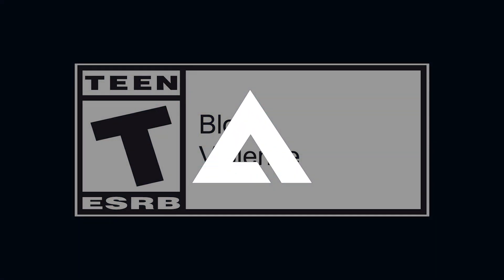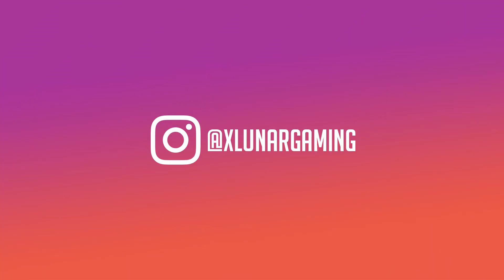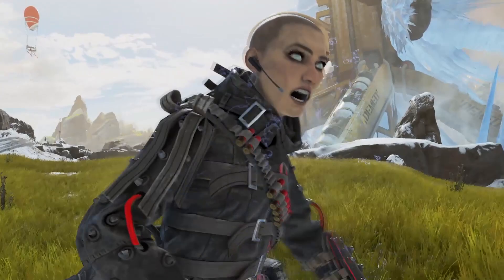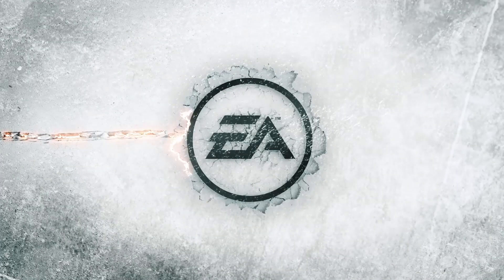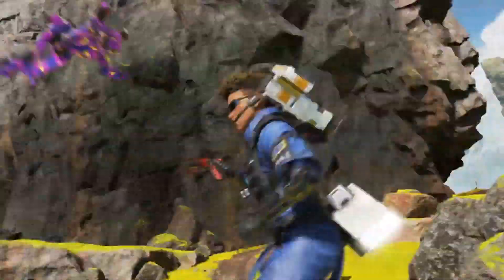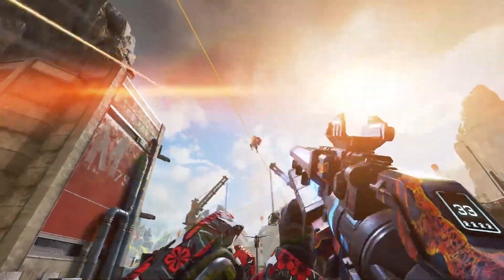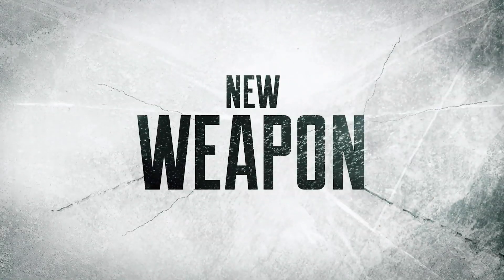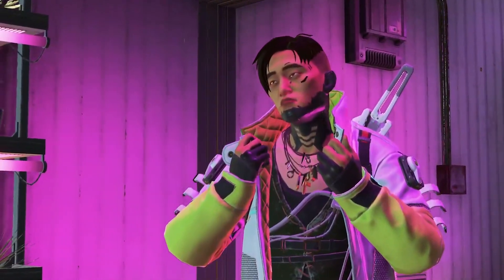Apex Season 3: Gameplay & Update Details New Map, Crypto, New Hop ups, New Weapon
xLunarGaming - Here you will find the latest updates on the latest shooter games on Xbox, PlayStation & Stadia. I cover the latest patch notes like PUBG Xbox Updates and Apex Legends Updates. I cover news for upcoming games, like info on Modern Warfare and Ghost Recon Breakpoint. I also make guides for new games such as All Weapon Locations in Red Dead Redemption and will make similar videos to future games like Cyberpunk 2077.